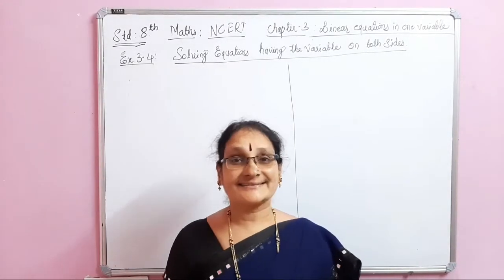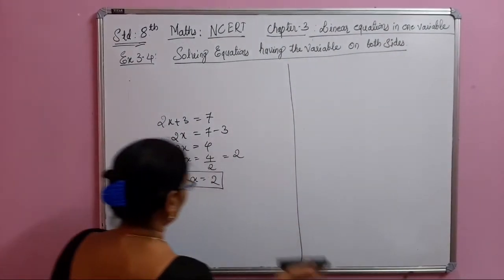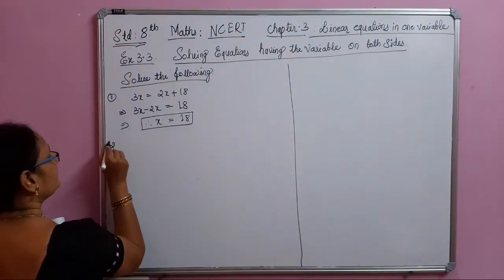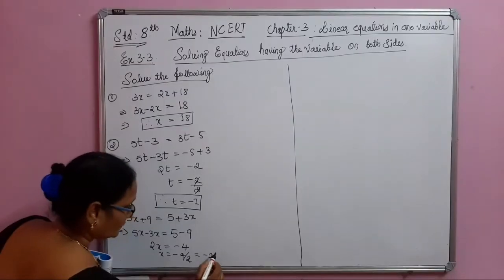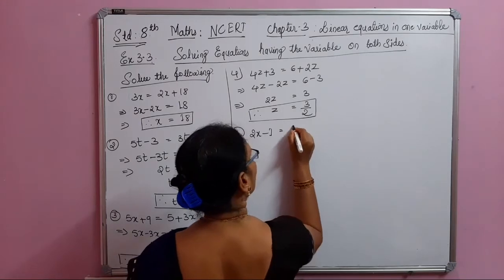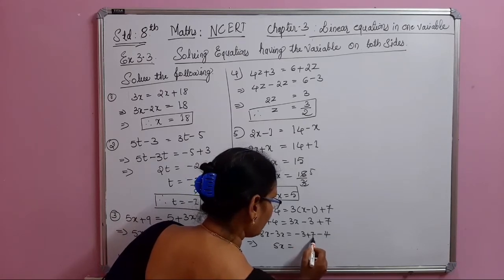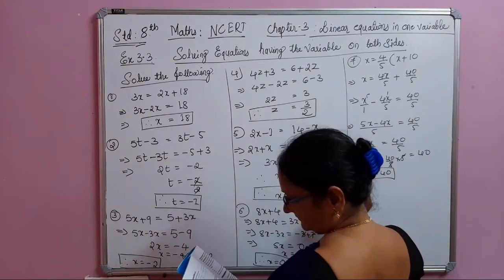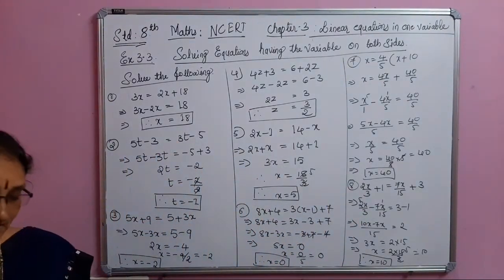Std 8th NCERT MATHS Chapter 3 exercise 3.3 solving exercise examples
Linear Equations Ex 3.3